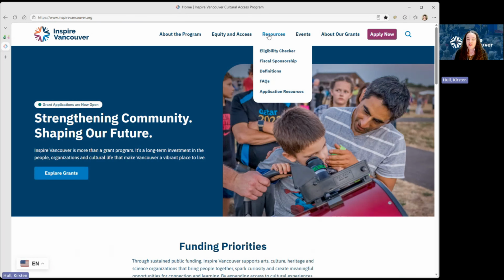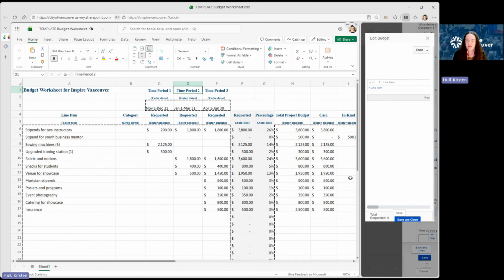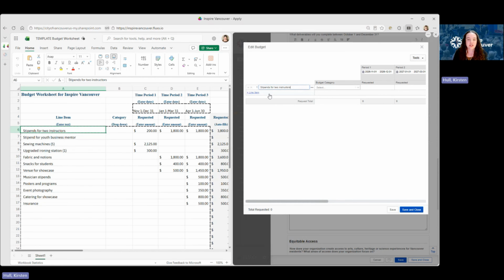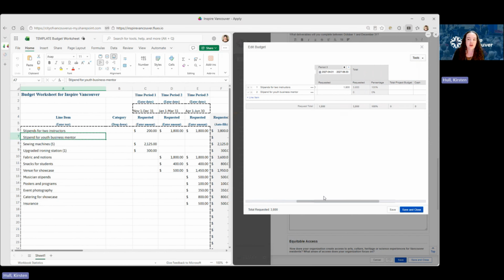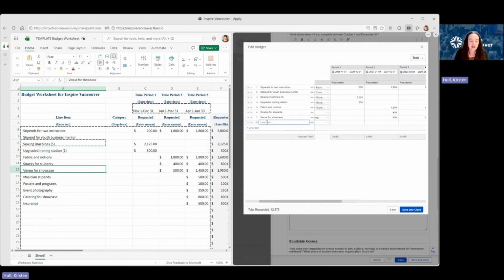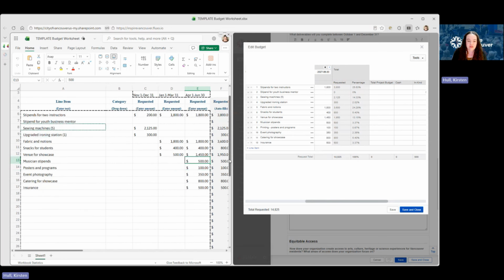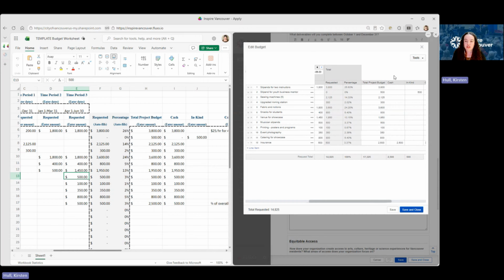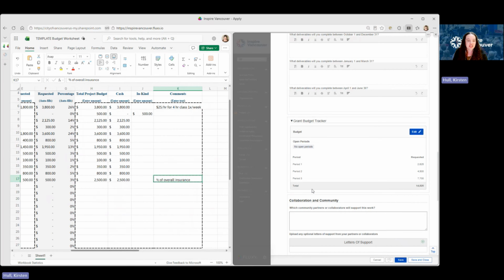Grant Budget Tutorial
As a part of the Inspire Vancouver grant application process, you will be asked to complete a grant budget. The grant portal has a built-in budget builder. This tutorial will walk you through how the budget builder works and how you will use it to submit your grant budget.

On our website, we have a Grant Budget Template (Excel worksheet) you can use to draft your budget before you enter it into the grant portal. This is what the tutorial will be using to complete the example budget.

You can find the template, and other resources for building out your grant,